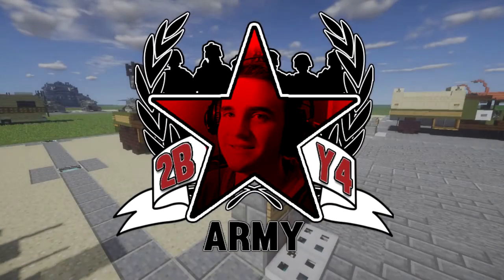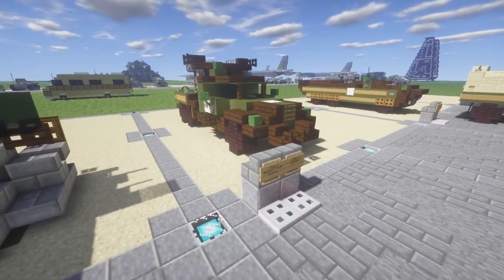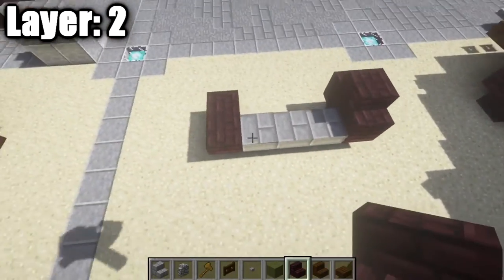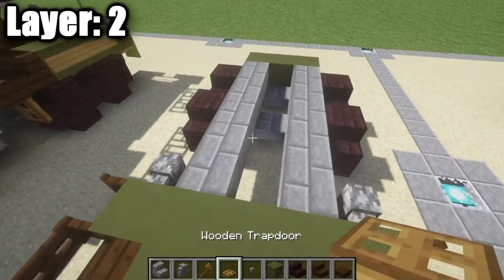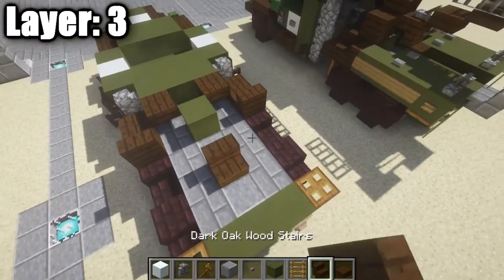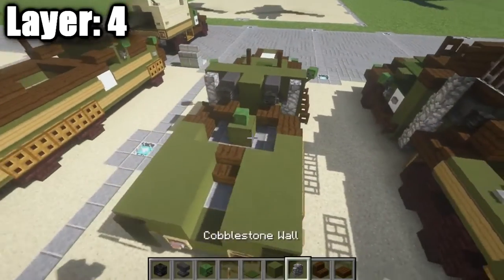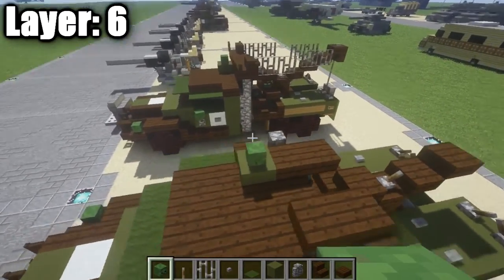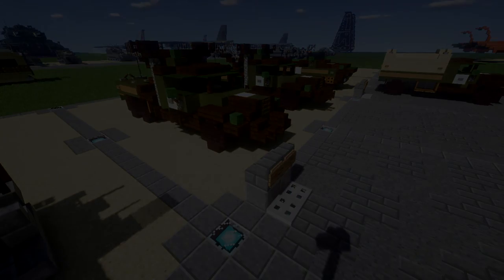Minecraft: WW2 Diamond-T G969A Wrecker Tutorial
HELLO LADIES AND GENTLEMEN! In this tutorial I show you how to build the WW2 Diamond-T G969A wrecker! If you use this design be sure to credit me for it! Enjoy!
WANT TO SEE VEHICLES SIMILAR TO THIS?:

WHAT IS THE "DIAMOND-T G969A"?:

 The G969A is a variant of the G509. It's intended purpose was to tow vehicles and act as a military tow truck.

SHADERS:
-SEUS V.10

-305
-Monster
-Bangers & Smashed

TALK TO ME AWAY FROM THE MIC:

XBOX GAMERTAG:
   - GARRETT2BY4
STEAM:
   - GARRETT2BY4
ORGIN:
   - TheGARRETT2BY4
BATTLENET
   - GARRETT2BY4